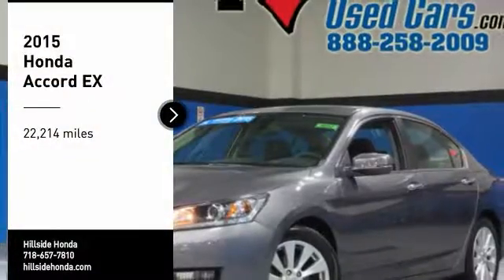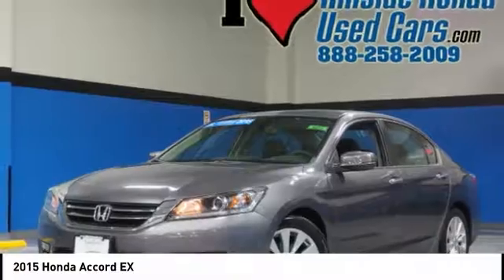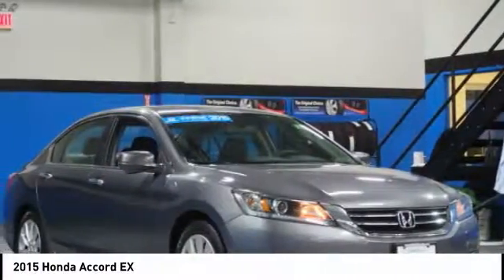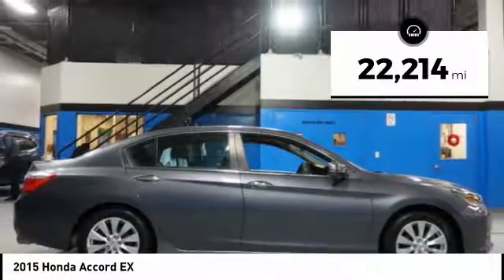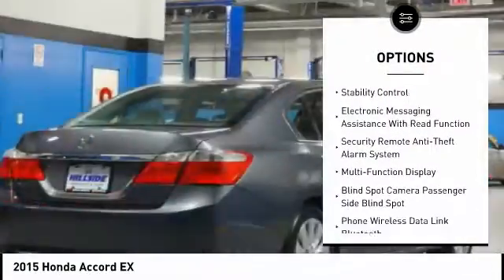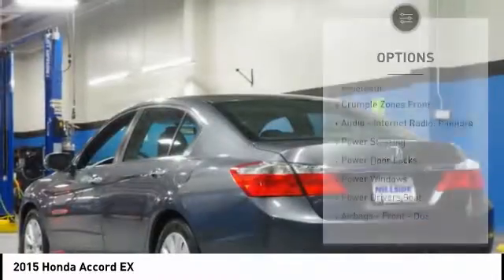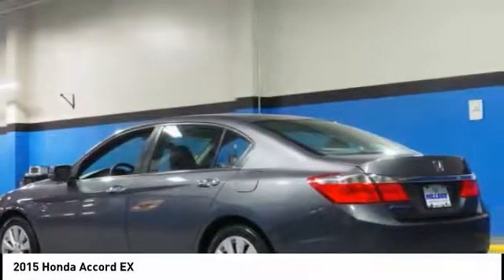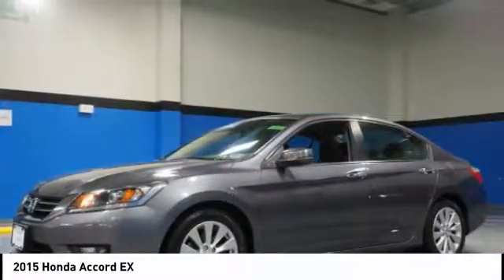2015 Honda Accord Jamaica NY U258212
2015 Honda Accord EX

Hillside Honda
144-19 Hillside Avenue

Clean CARFAX. CARFAX One-Owner. NO Hidden Fees, NO Financing Requirements, NO Games. *Honda Factory Certified with Warranty* Spotless! Best Conditioned Vehicles in the Market! Our aggressive NO FEE, market based pricing takes all the headache out of shopping!Passed 182 Point Inspection, New Brakes, New Tires, Recent Oil Service, White Glove Detailed.***INTERNET SPECIAL - MUST PRESENT AD AT TIME OF SALE. EXCLUDES ALL PRIOR OFFERS*** At Hillside Honda, we are aware that there are many similar vehicles in the marketplace, however not all are the same. It is critically important that the vehicle you choose be fully serviced by Honda Certified Technicians ensuring the same quality and care each vehicle was built with, will continue to be reflected for years to come. We pride ourselves on restoring all of our vehicles to as close to new condition as possible and have the records to back our words, something you should demand of any dealer. Every single vehicle is first inspected for structural damage, flood damage or any other issues before being attended to by a Certified Technician where, depending on each vehicle's needs, the following items may be serviced: - Oil and Filter Change - Wiper Blade Change - Air Filter Replacement - Dust and Pollen Filter Replacement - Transmission Service - New Tires with Balancing and Alignment - Brake Pad and Rotor Replacement - Rear Differential Service (AWD Vehicles) While Hillside Honda cannot always claim to be the absolute lowest priced, we do offer highly competitive pricing and we can claim to be the best serviced, best conditioned vehicles on the market today. Family owned and operated for over 40 years, Hillside Honda has remained a top rated dealer by consistently providing its clients with meticulously detailed vehicles, aggressive pricing and a positive buying experience. All efforts are made to ensure each vehicle displayed is IN STOCK as well as AVAILABLE.